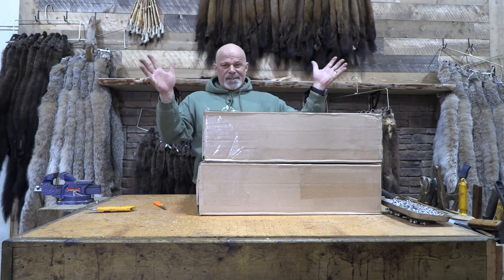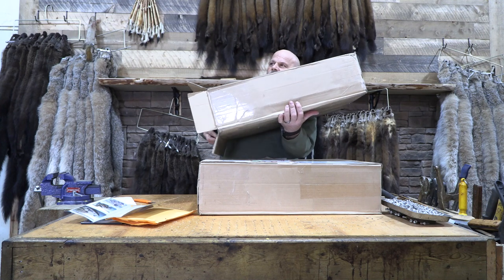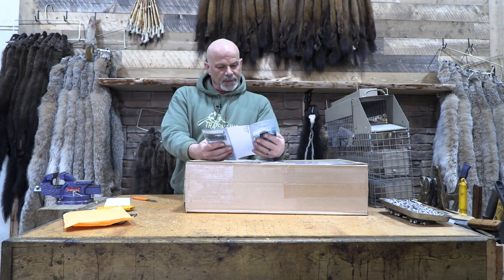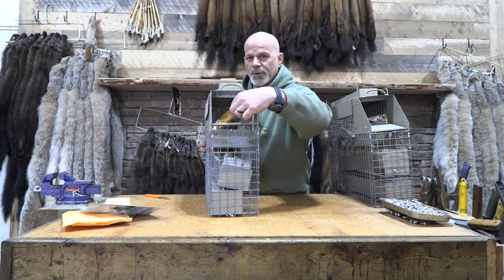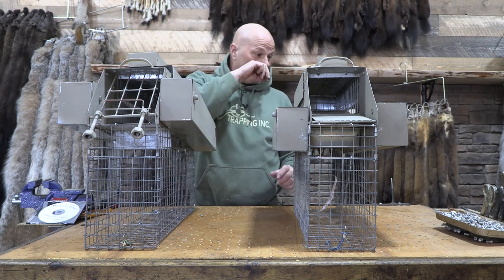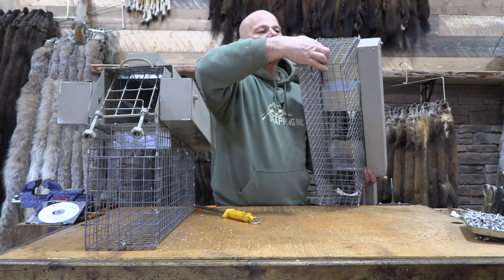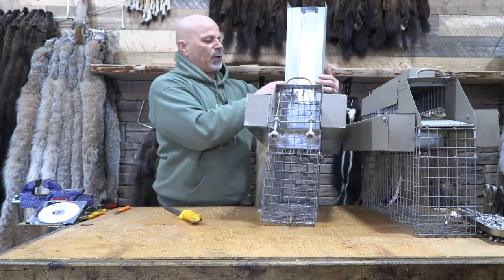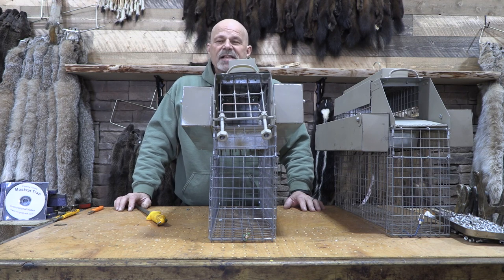Trapping Inc Tech Tip First look at Non Grip Muskrat traps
See this trap in action in Season 7 of Trapping Inc TV. Rich takes a first look at a new style of colony muskrat trap.